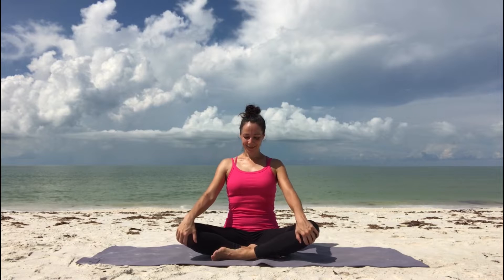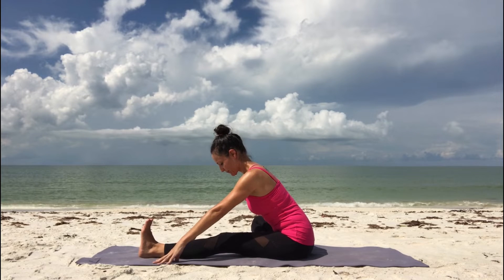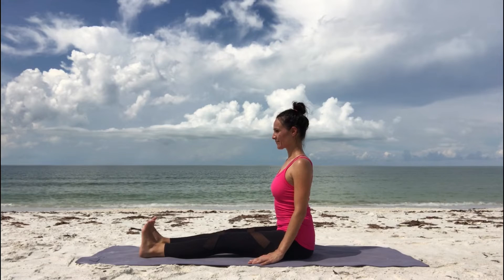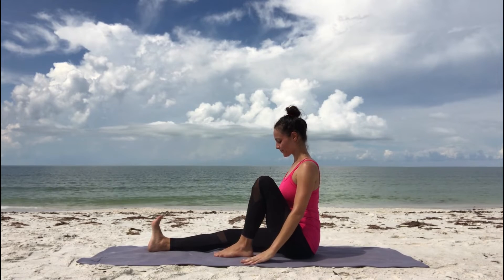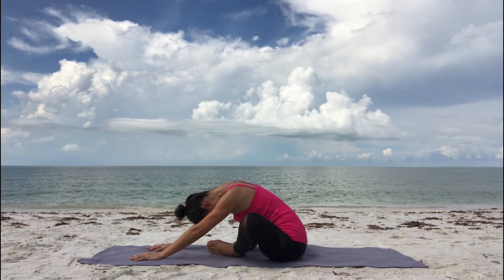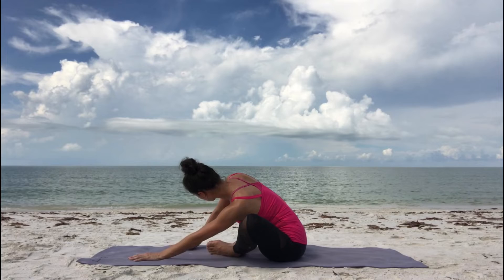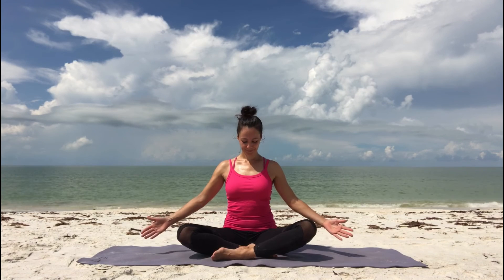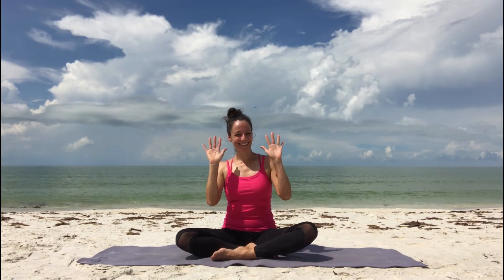15 Minute Yoga for Tight Hips | Slow & Gentle Stretch To Release Tension and Increase Hip Mobility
15 Minute Yoga for Tight Hips: Slow & Gentle Stretch To Release Tension and Increase Hip Mobility. Great for all levels!

Improve your lower body mobility and flexibility with this calming yoga routine to stretch your hips, groin, inner thighs and hamstrings.

00:00 Welcome
00:23 Windshield Wipe Motion - Hip Stretch
01:50 Janu Sirsasana - Head-to-Knee Pose
07:32 Baddha Konasana - Butterfly Pose
10:39 Suptha Baddha Konasana - Reclined Butterfly Pose

"Yoga is not about self-improvement, it's about self-acceptance." - Gurmukh kaur khalsa

Laura Baumann💗